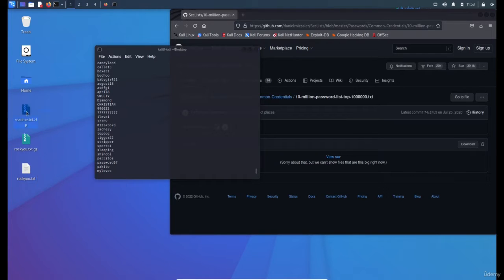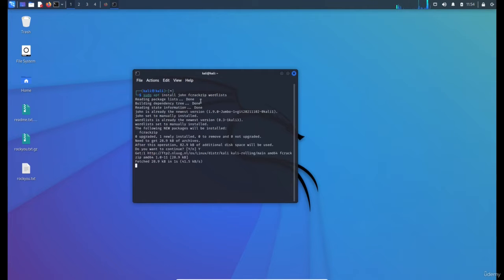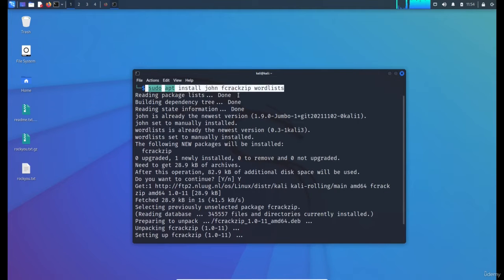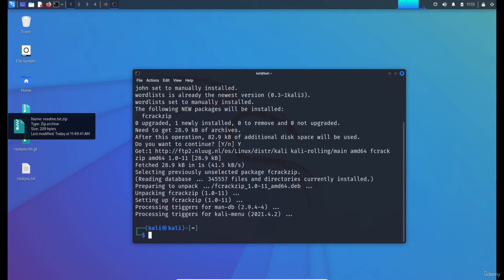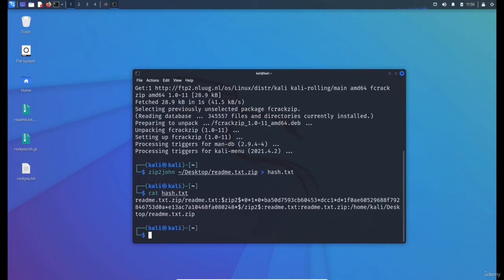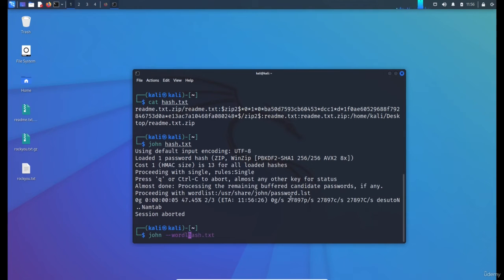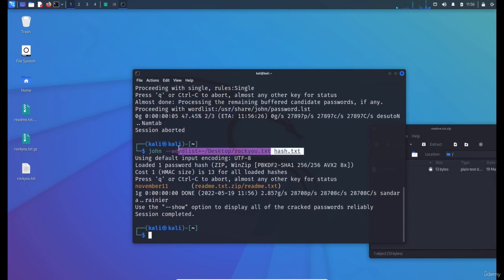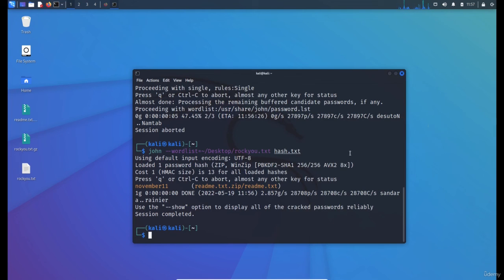002 Crack Zip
This course teaches you the basics of Password Cracking. It is a beginners course. After completing this course, you’ll be able to crack passwords of all Windows users, of Linux users and of servers.

You will learn to use various hacking tools and you should have Kali Linux installed before you start the course.  You will be able to become administrator on Windows, given you have user-level access on the system. You’ll know how to crack Linux passwords. On top of that, you’ll be able to attack servers (regardless of protocol:  ssh, ftp, rdp etc). You will also learn about hashing, which is key to many systems.

This is a beginners course. If you want to learn Ethical Hacking, you should know how to crack passwords. After all, almost any system is protected by a password.

As always, you need the right tools for the job. You don’t need prior knowledge, but you must have Kali Linux at hands before you start (it’s free). It’s a computer system that contains many hacking tools like hydra, burp suite, mimikatz and many others. In this course you will learn how to use them.

If you are new to Ethical Hacking and want to crack passwords, this course is for you.